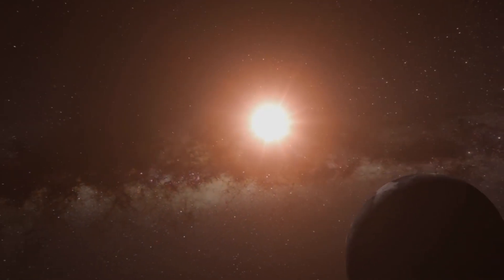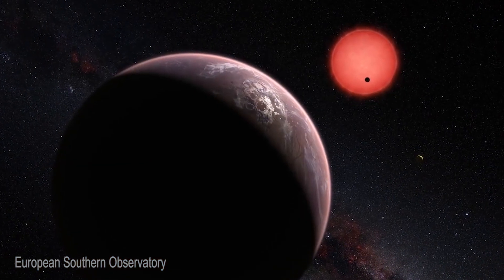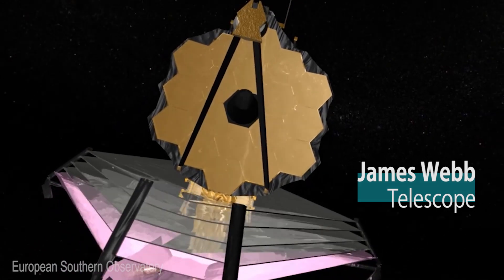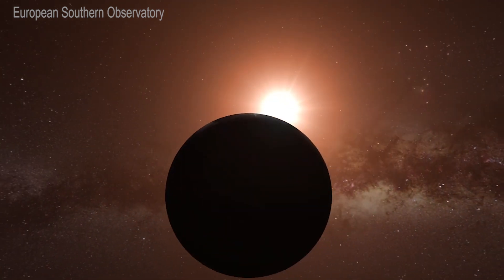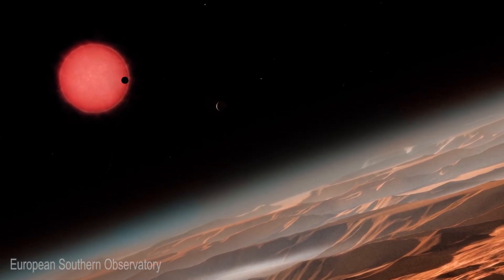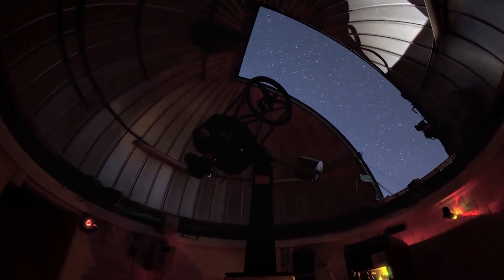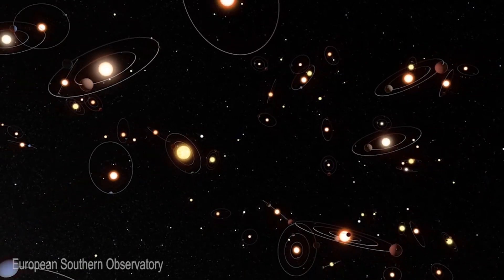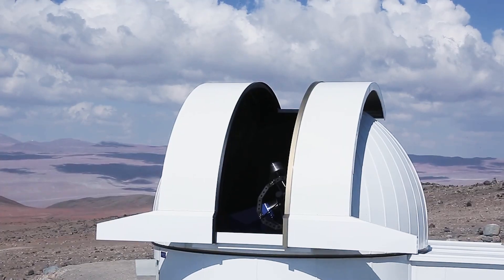Searching for habitable planets, Trappist-1 system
In 2016 a team of researchers led by EU-funded astronomer Michaël Gillon at the University of Liège, Belgium, discovered three temperate Earth-sized planets orbiting TRAPPIST-1, an ultra-cool dwarf star just 40 light years from Earth. A few months later, Gillon surprised the world with the discovery of a whole planetary system made of a total of seven planets around this star. A set of new studies reveals today the nature and composition of the planets, shedding light on their potential habitability.